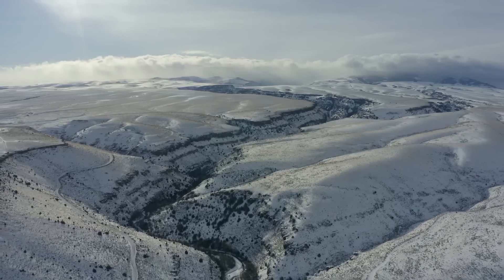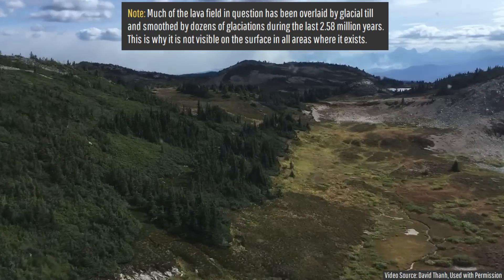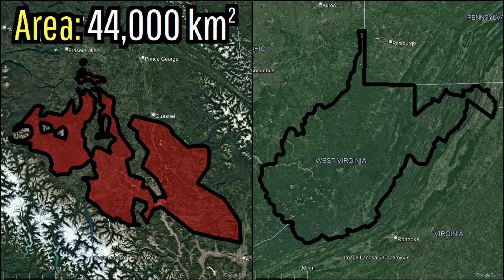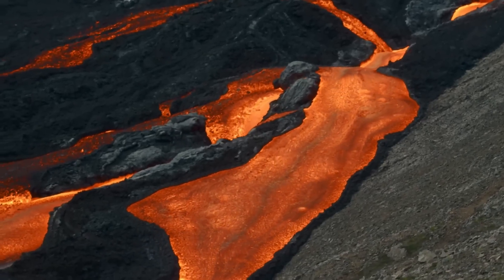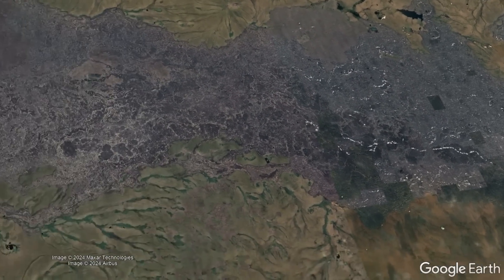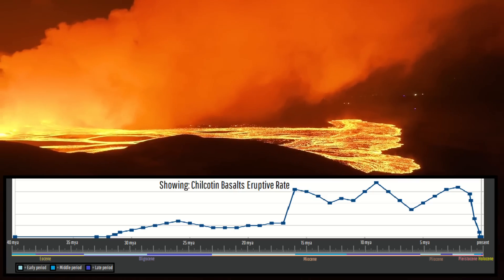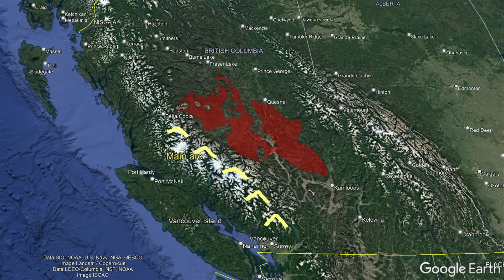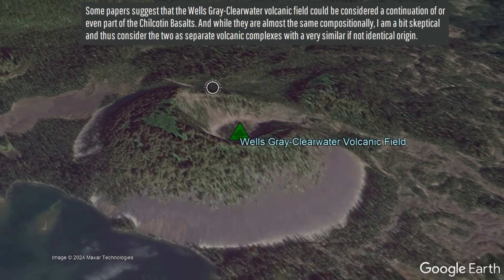Canada's Vast Young Lava Field; The Chilcotin Plateau Basalts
Within Canada is a geologically young lava field that covers 44,000 square kilometers in British Columbia! While much of this rock has been overlaid or removed by recent glaciations, what are known as the Chilcotin Basalts still form hundreds of plateau capping lava flow rock units. These eruptions primarily occurred between 1 and 10 million years ago, with some occurring as far back as 31 million years ago. This video will discuss the extent of these lava flows, and one reason why this volcanic province may have formed.

Thumbnail Photo Credit: Google Earth, Data SIO, NOAA, U.S. Navy, GEBCO, Image Landsat / Copernicus. This image was overlaid with text, and overlaid with GeologyHub made graphics (the image border & the GeologyHub logo).

Sources/Citations:
[1] Bevier, Mary. (2011). Regional stratigraphy and age of Chilcotin Group basalts, south-central British Columbia. Canadian Journal of Earth Sciences. 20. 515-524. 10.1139/e83-049.
[2] Melanie C. Kelman and Alexander M. Wilson. 2024. Assessing the relative threats from Canadian volcanoes. Canadian Journal of Earth Sciences. 61(3): 408-430.

0:00 Vast Lava Fields
0:36 A Large Canadian Lava Field
1:12 Chilcotin Basalts
2:08 Typical Eruption
4:20 Back Arc Explanation